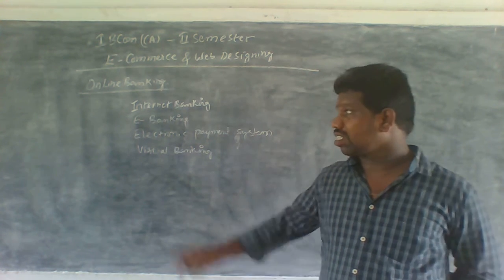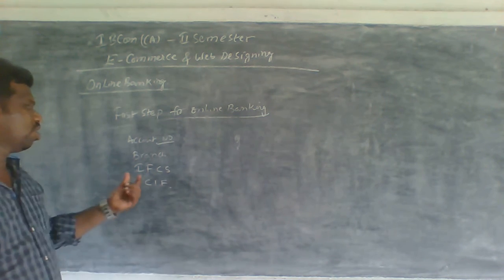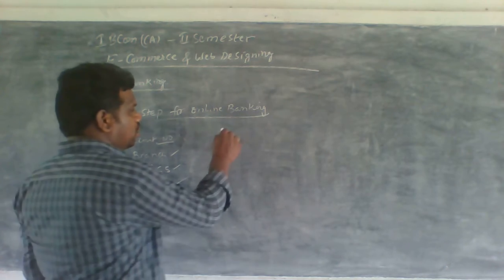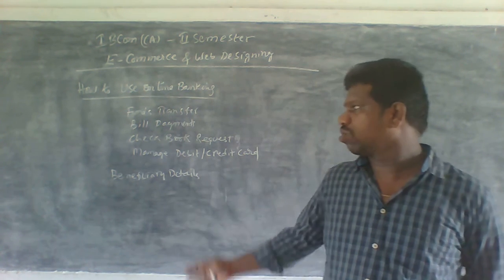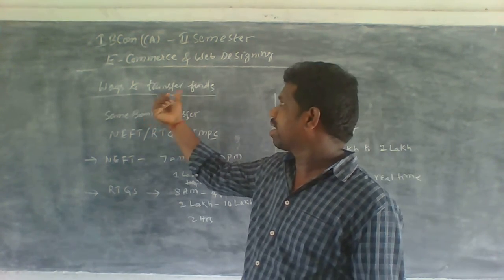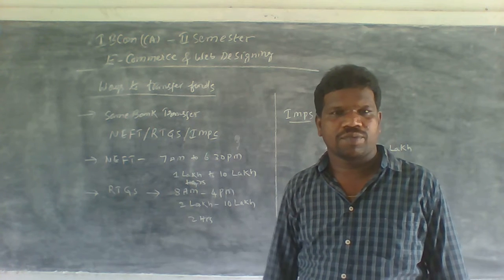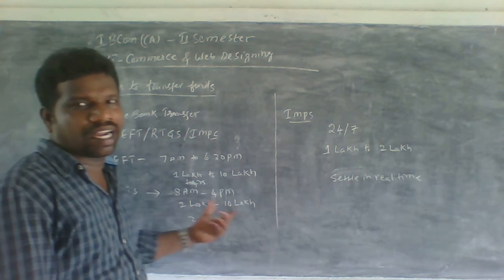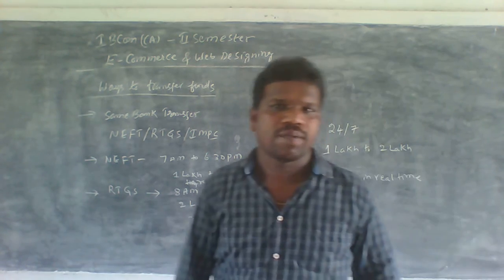I B,COM II SEM E COMMERCE & WEB DESIGN 007 2021